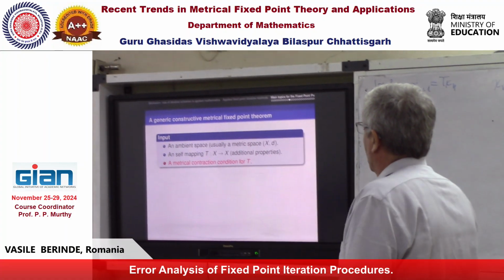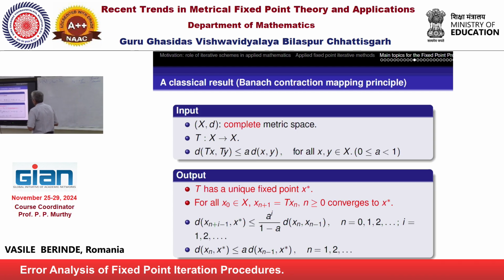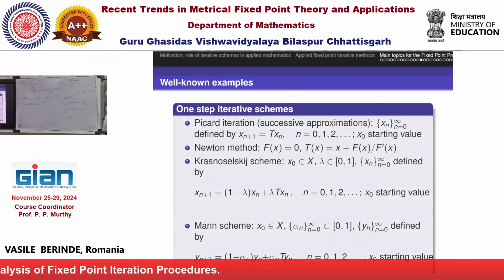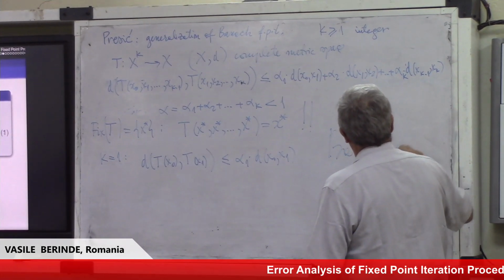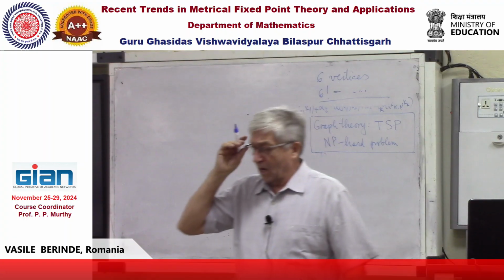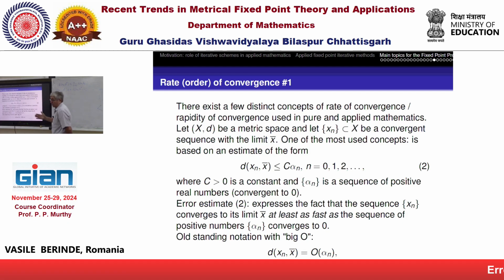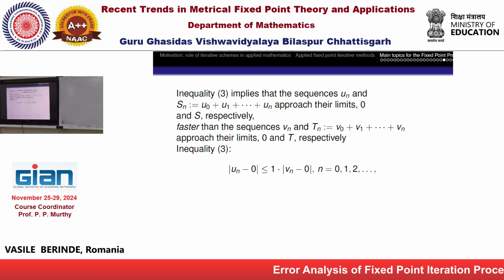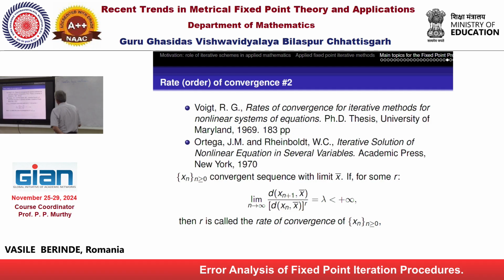L29 Error Analysis of Fixed Point Iteration procedures Part 2